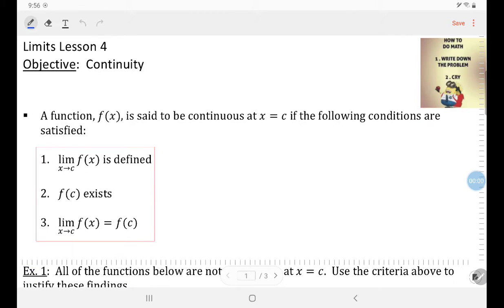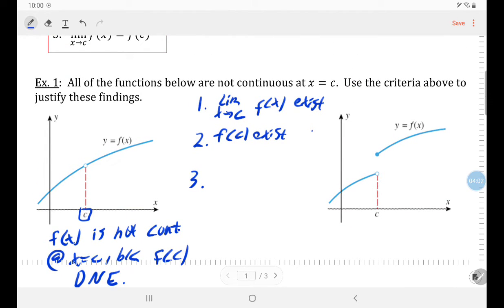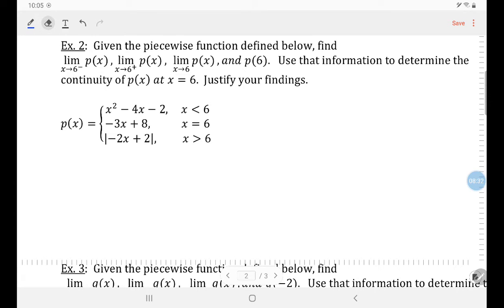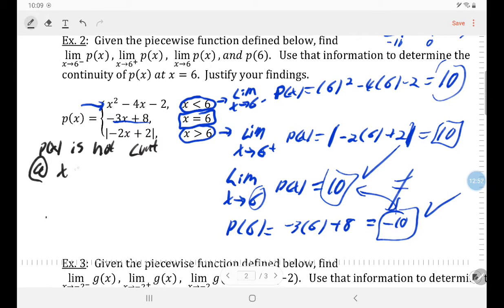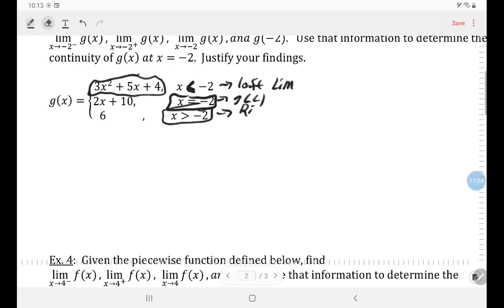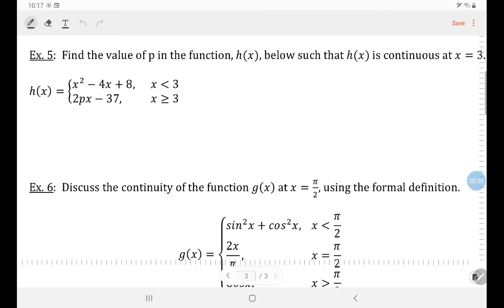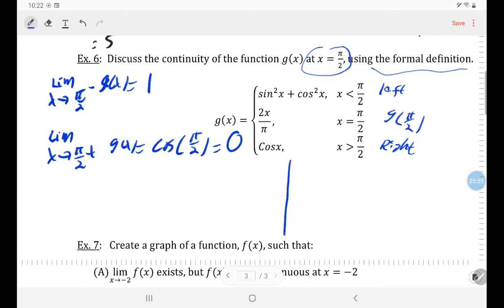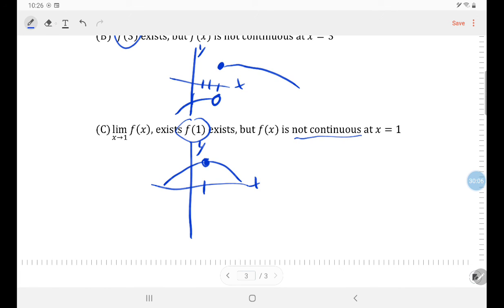Limits Lesson 4 (Continuity)